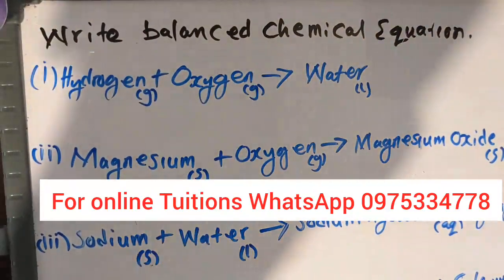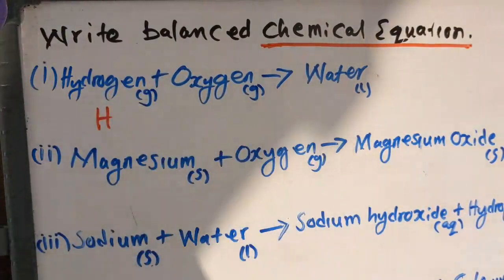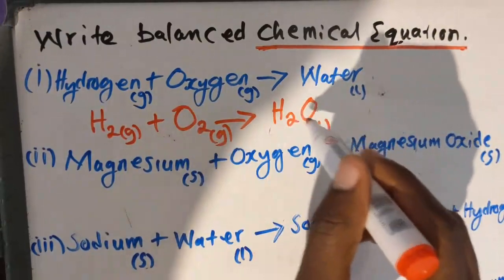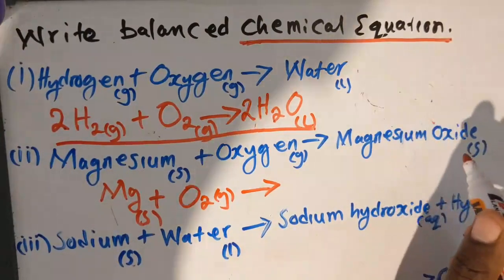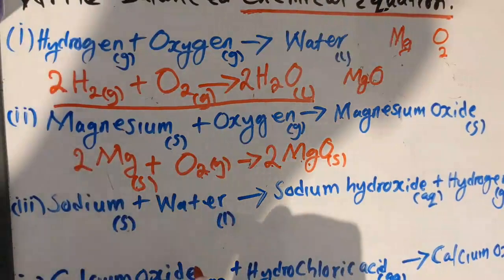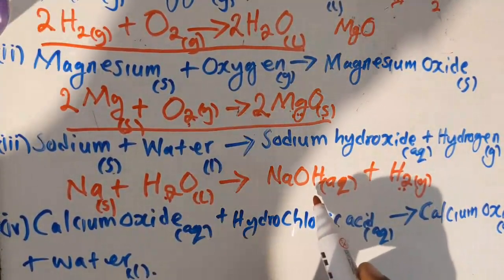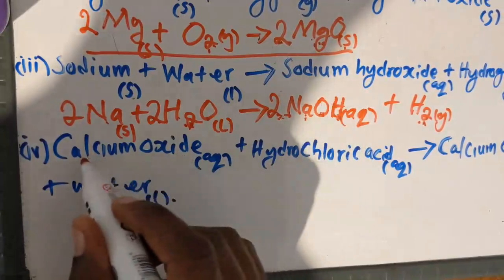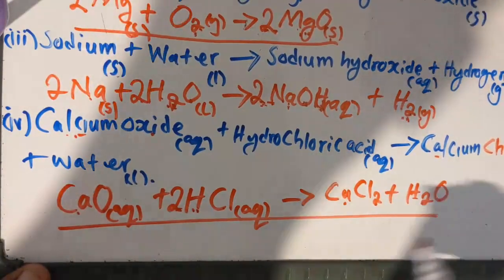CHEMISTRY (Balancing of chemical equations)